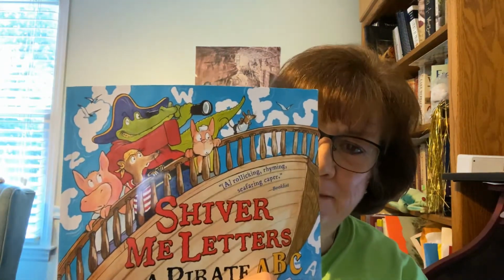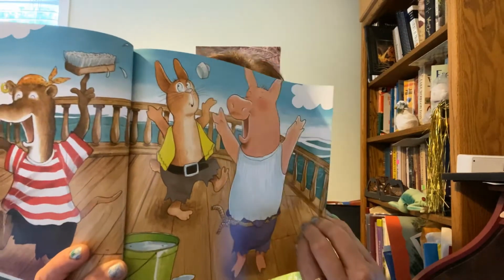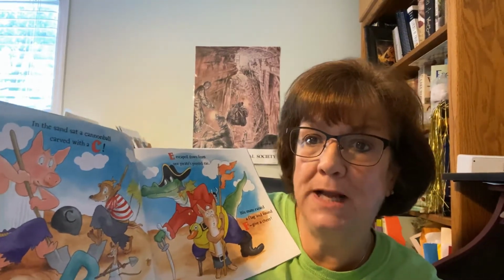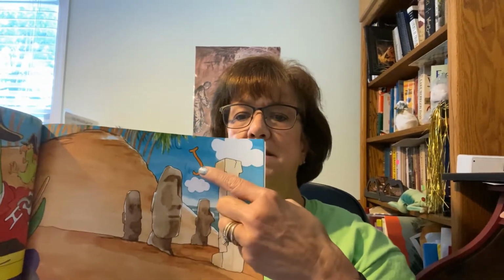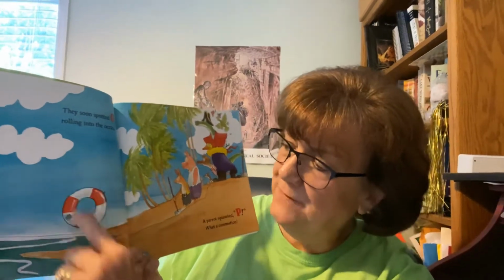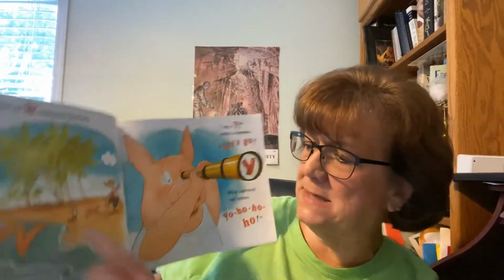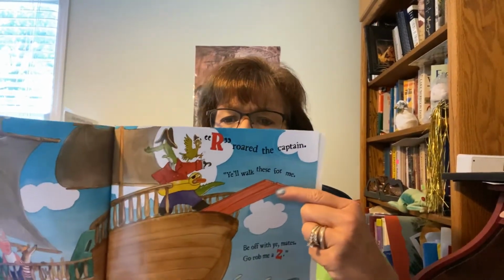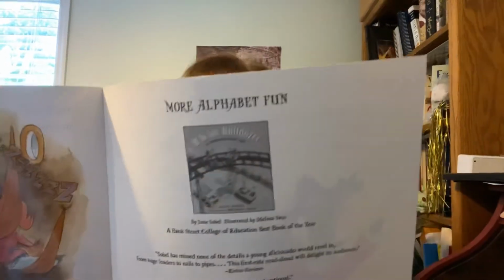Mrs. Joanne’s Read-A-Long #44|Shiver Me Letters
Read-A-Long with Mrs.Joanne. Fun stories and activities for children and the young at heart.